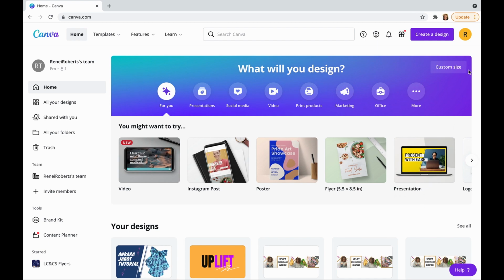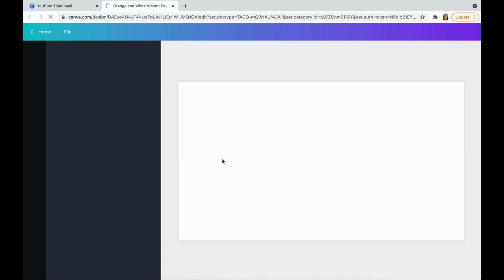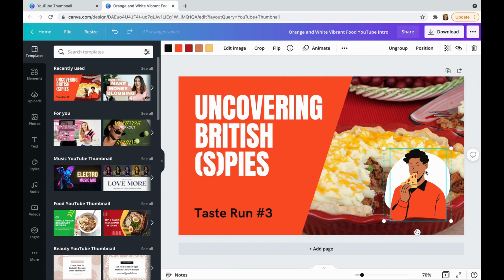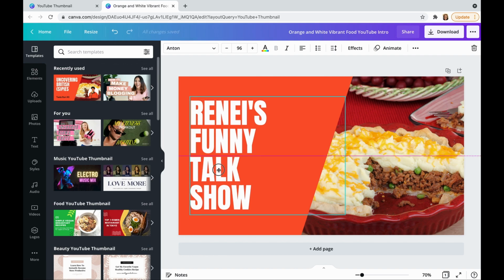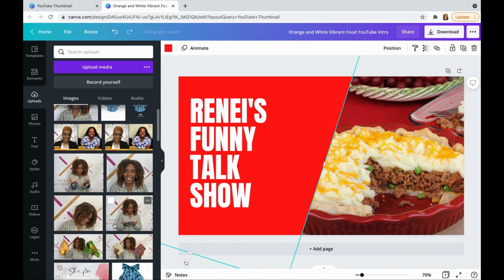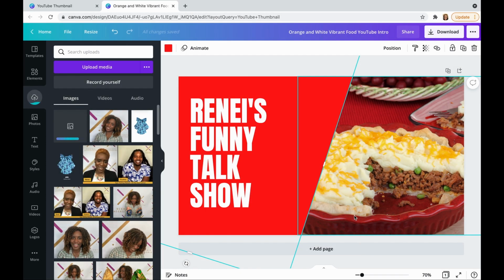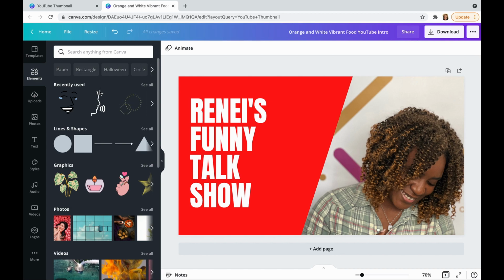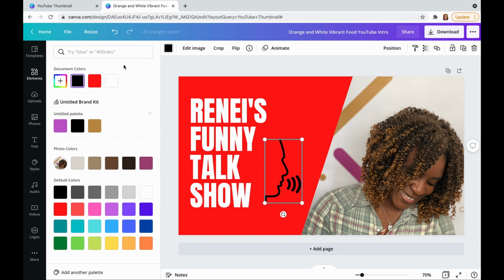HOW TO MAKE A YOUTUBE THUMBNAIL IN 5 MINUTES USING CANVA! | 5 MINUTE TUTORIALS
Showing you how to quickly make a simple youtube thumbnail using Canva. The basics can be used on any template however, the more detailed, the longer it will take.

Let us know if you enjoy these 5 minute tutorials

for beautifully handmade items